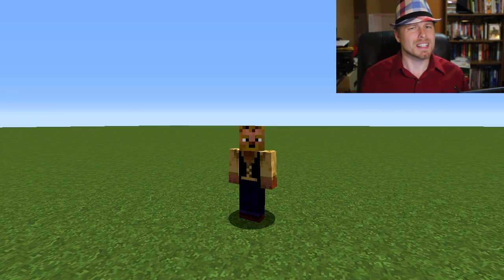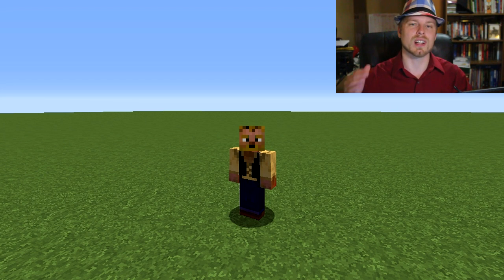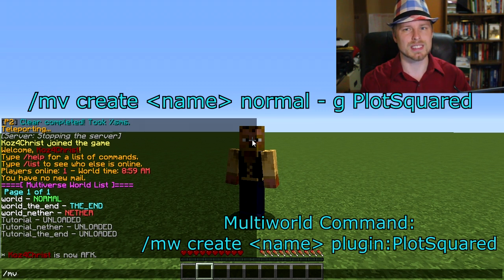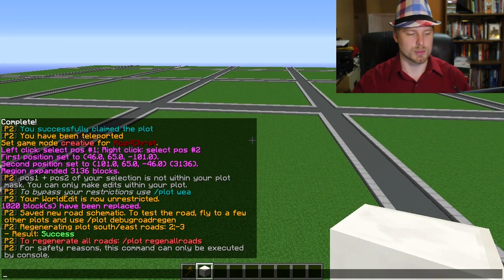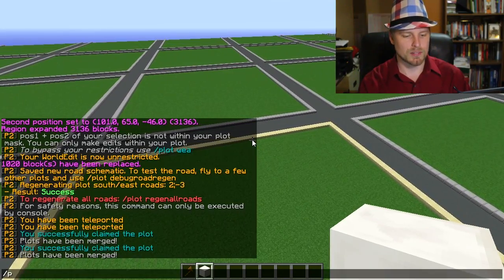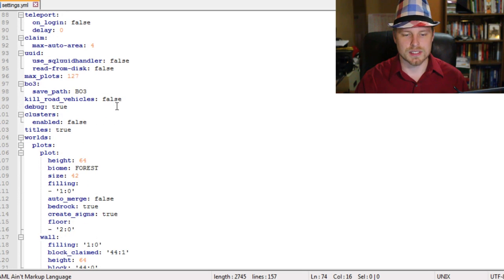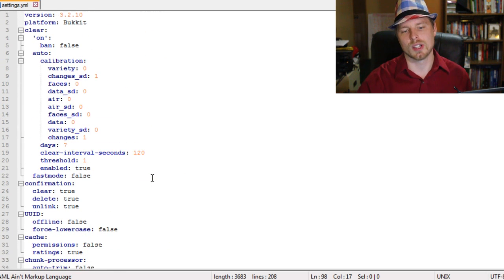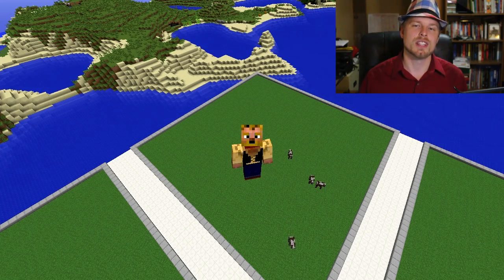Minecraft Admin How-To: PlotSquared [Free]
Plot squared is a player plot management tool that is perfect for any creative or town type server.  In addition to being able to combine plots it allows for players to assign different levels of access to their own plots and Admins can put clusters of plots in existing worlds!